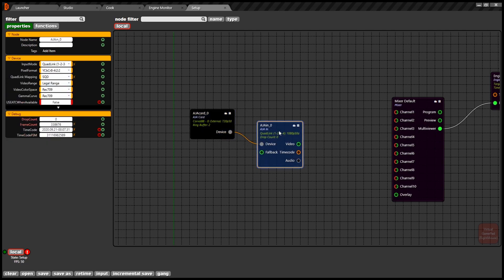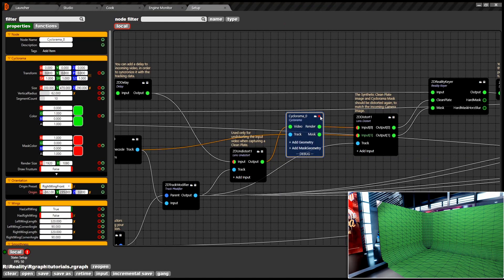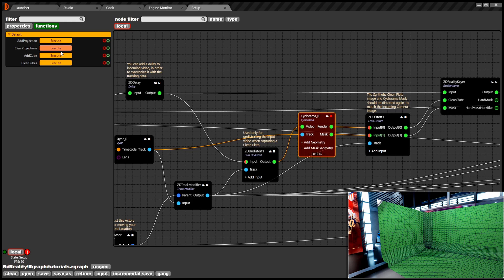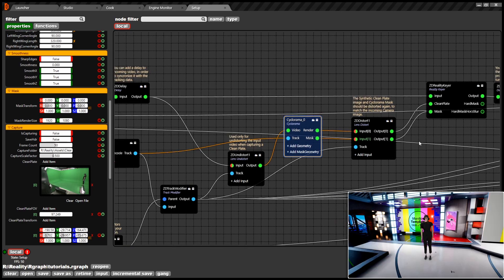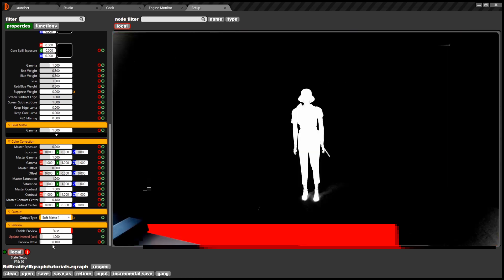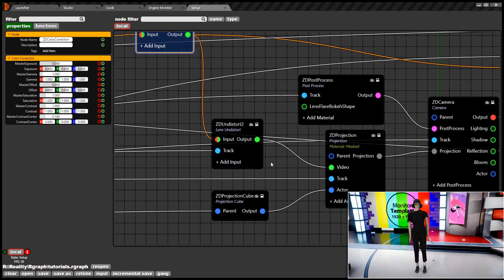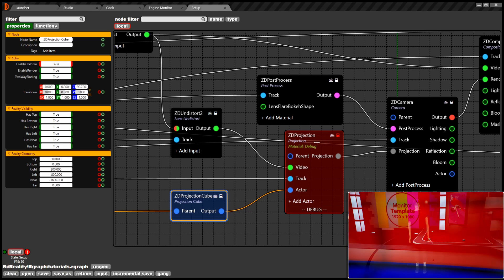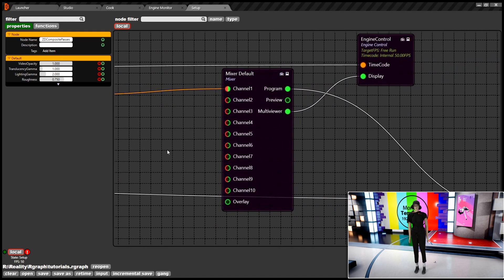Reality Engine | Real-time Green Screen Composite Overview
Reality Keyer provides spectacular results for keying of contact shadows, transparent objects, and sub-pixel details like hair. To understand that how it works here is a high-level overview of the whole setup.